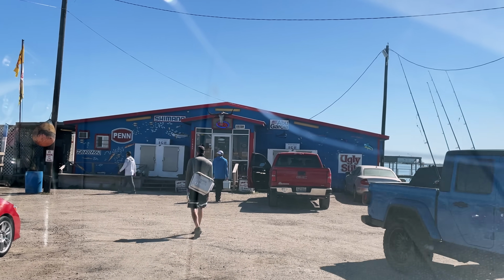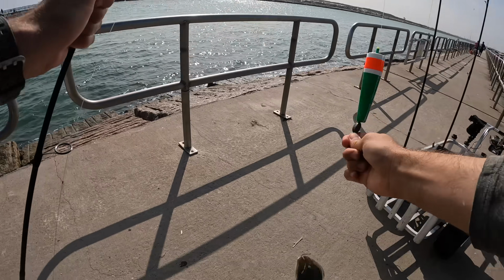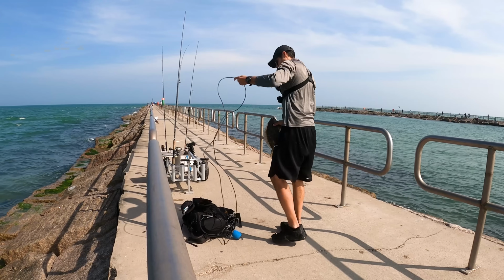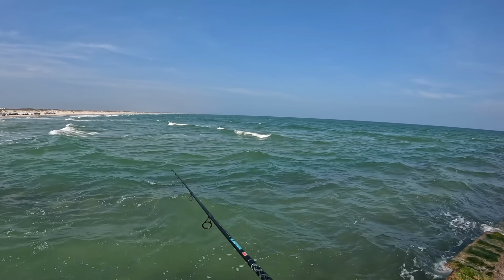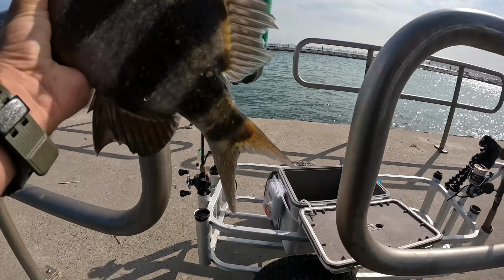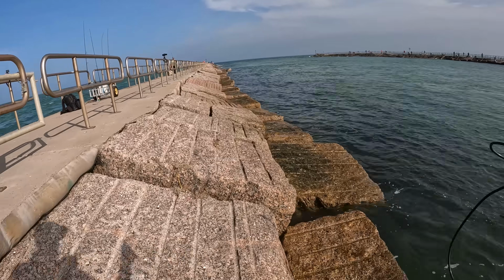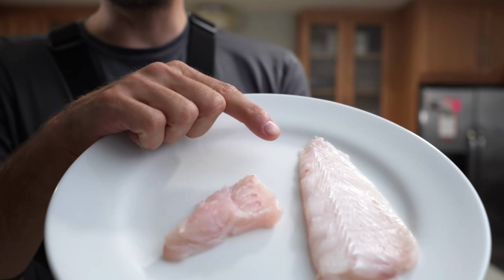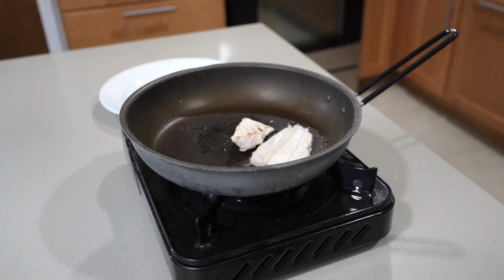FLOUNDER catch n cook UNSEASONED - the ultimate taste test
Today we got out on the search for flounder with the goal of an unseasoned flounder catch and cook. The ultimate fish taste test to see which fish is actually the best tasting.

Rewards:
1 - Weeklyish fishing reports + 3oz spoon jetty tutorial video
2 - spreadsheet showing were fish are seen during each month of the year
3 - 3oz spoon jetty fishing tutorial video
4 - Video of some fishing secrets I've picked up

The Difference by Flume,  License ID: EQLMvvW8qpx